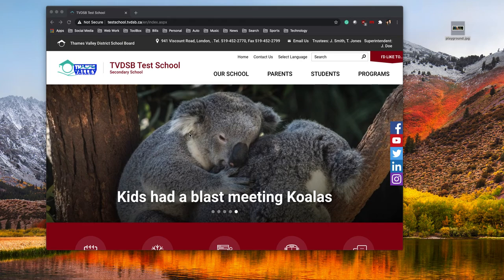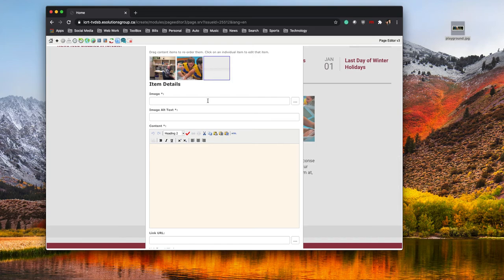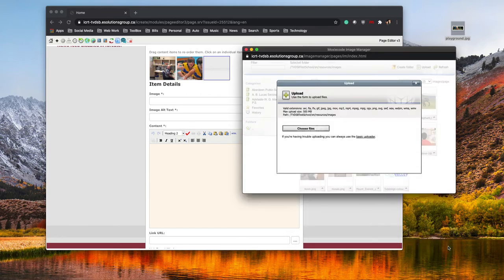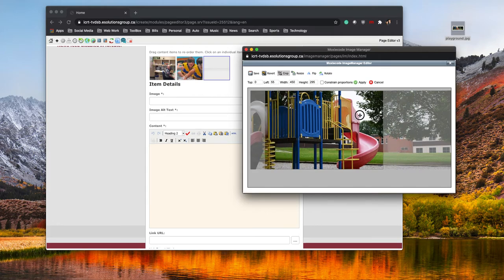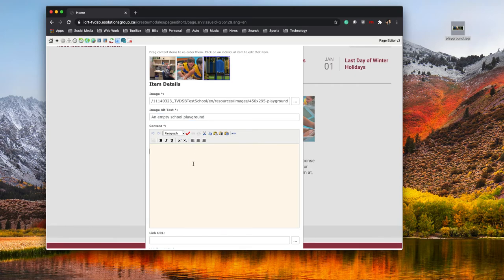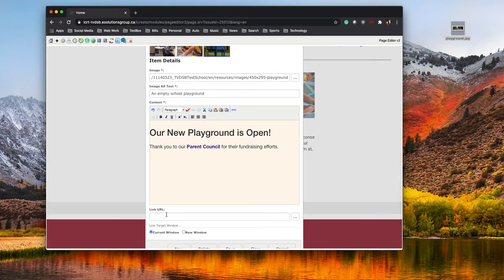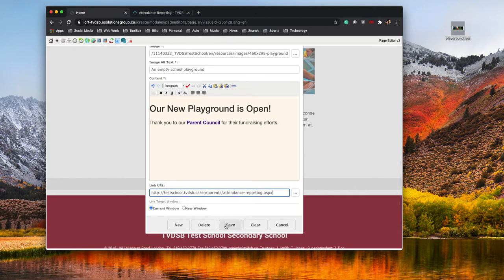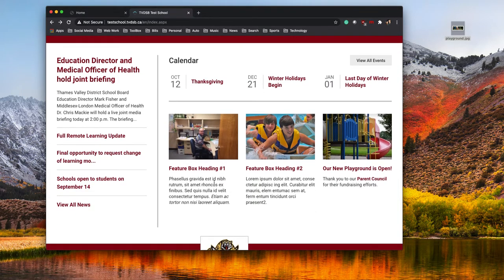How to Edit the Feature Boxes on Your Homepage